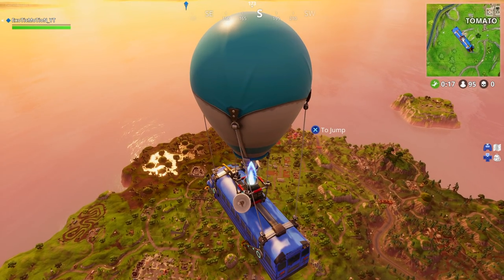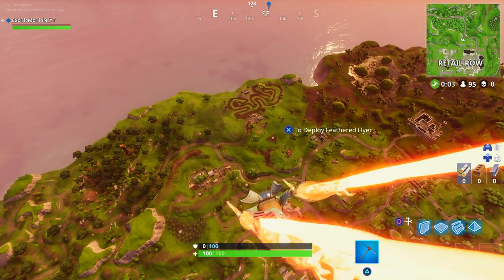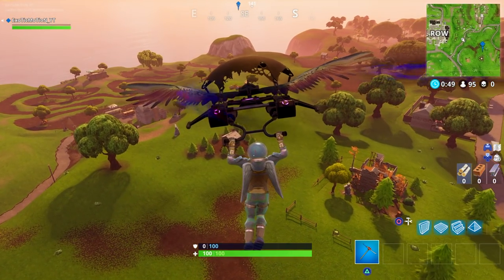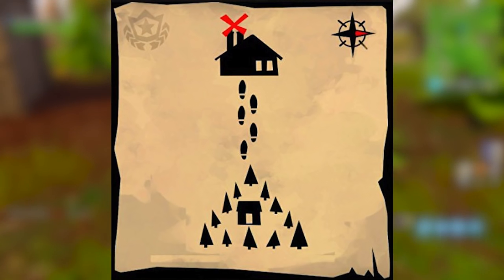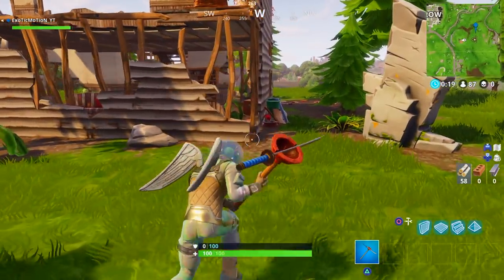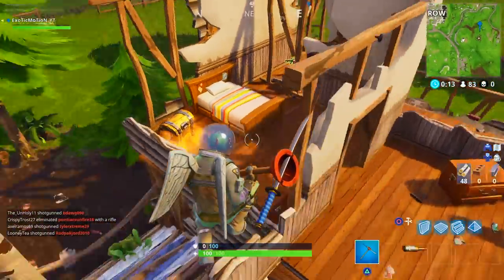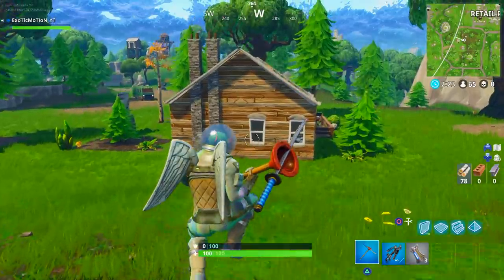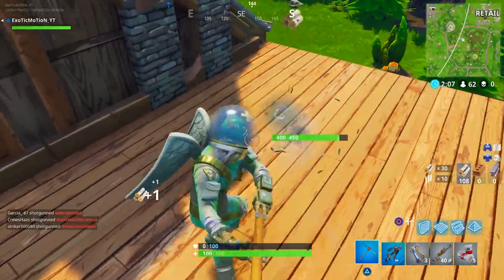"Follow the treasure map found in Moisty Mire" Location Fortnite Week 9 Challenges!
Video Title: "Follow the treasure map found in Moisty Mire" Location Fortnite Week 9 Challenges!